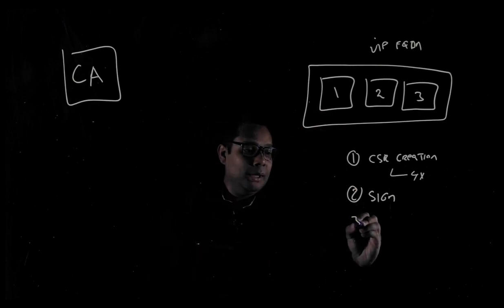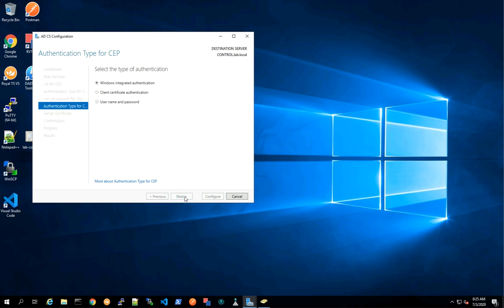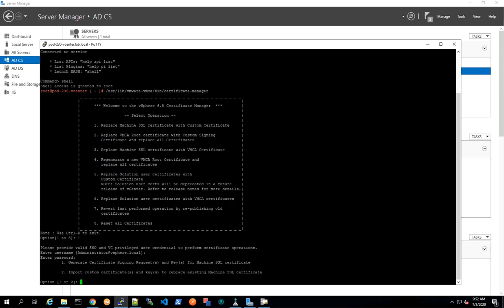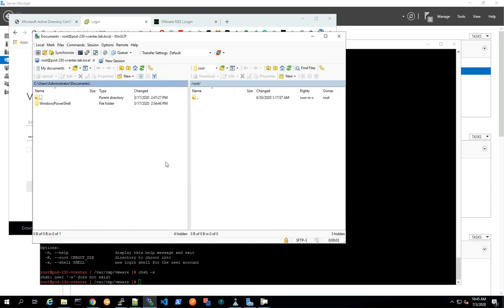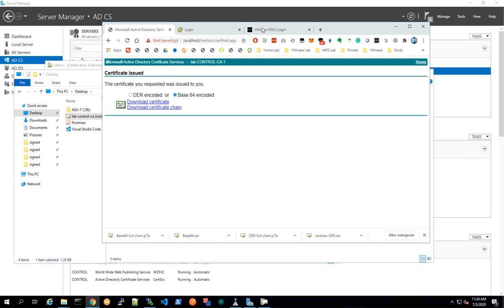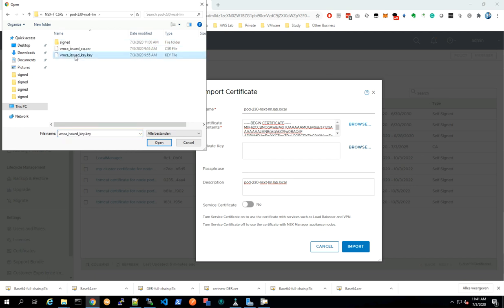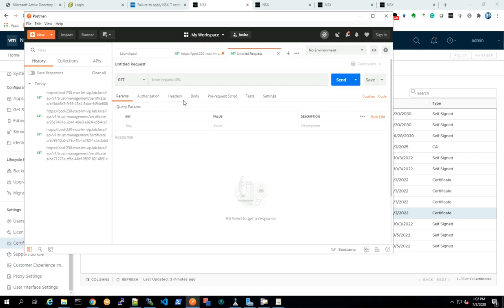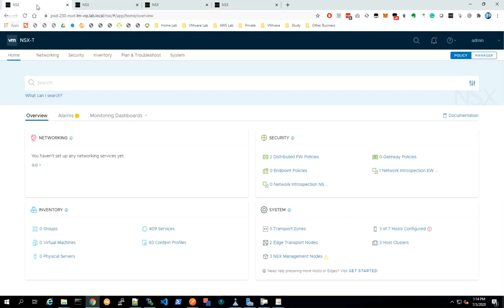NSX-T NINJA 003: Replace self-signed NSX-T Manager + VIP SSL Certificates with CA signed certs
In this "NSX Ninja Video" I am going to do a full end-to-end explanation on how to replace the self-signed SSL certificates with custom CA signed SSL certificates.
Replacing the self-signed SSL certificates with custom CA signed SSL certificates requires a lot of steps and it is important to follow these steps in the correct order and to not make mistakes in the process.